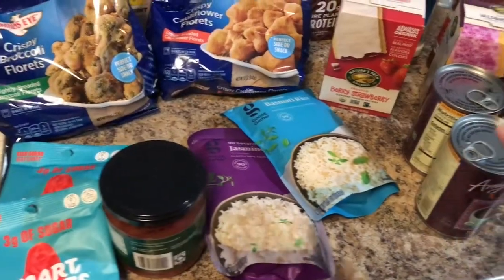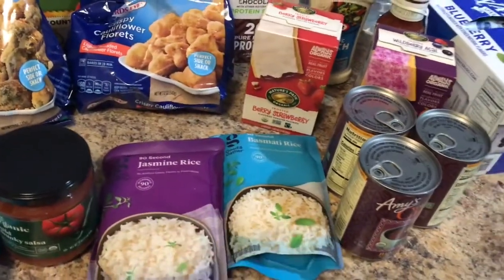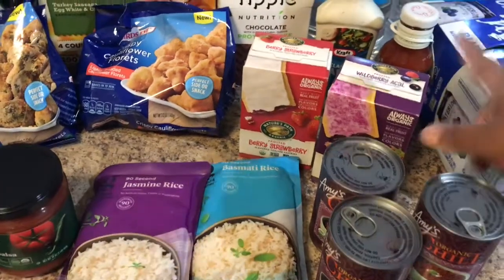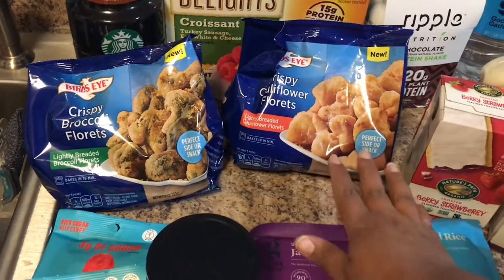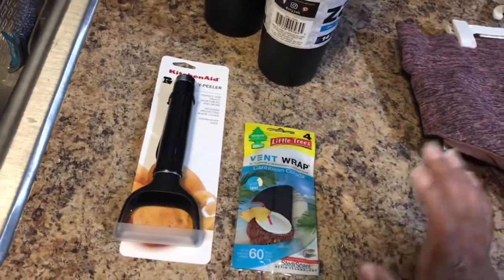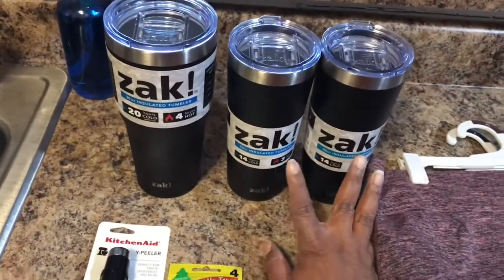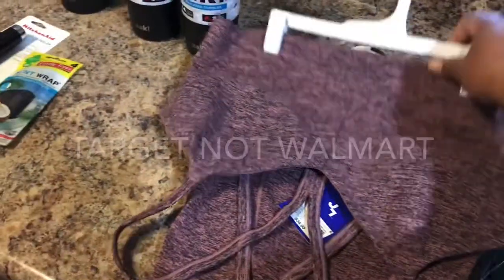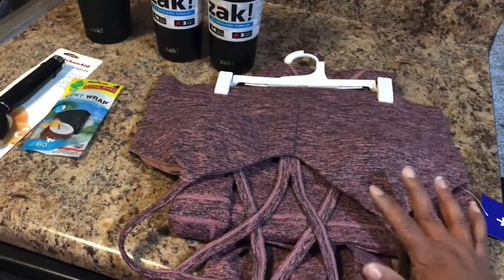Weekly Grocery Haul | Target Grocery and New Workout Apparel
I like to share the items I like to pick up for my family and me from our local grocery stores in these videos. I am currently on WW purple plan and live a Vegetation Centered lifestyle.  This means I do not eat any animals or dairy as it does not sit well for my digestion; however, I will consume egg and egg products. My family does consume a standard American diet, so I will pick up items for them that will have animal protein or animal products in them. Leave me any questions or suggestions you may have to help me on my journey.